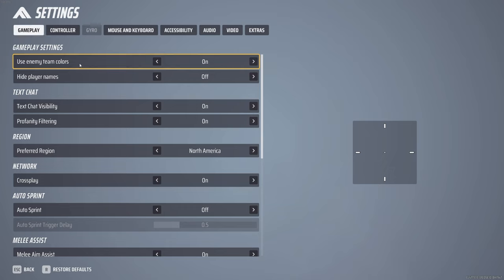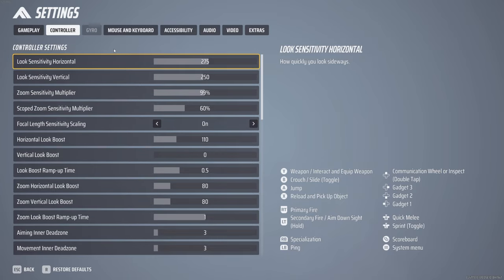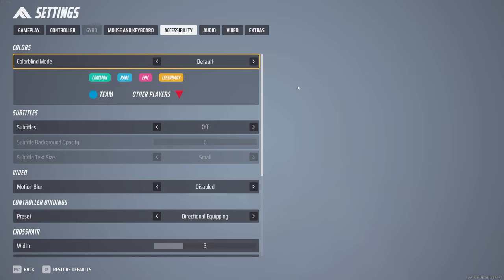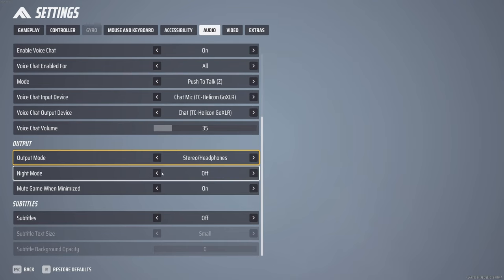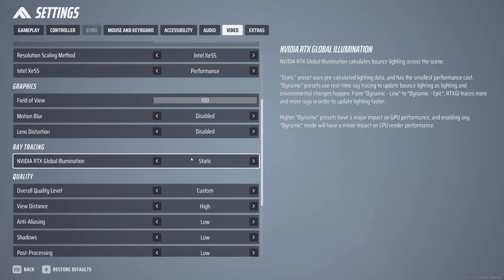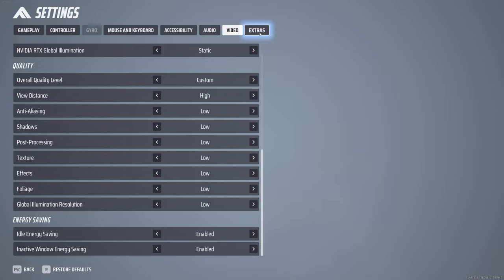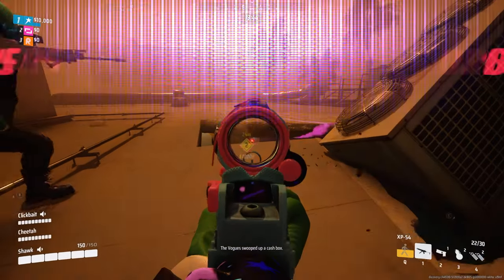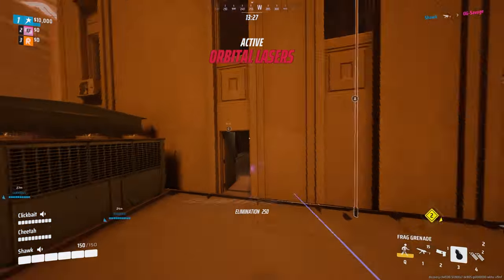10 Settings You NEED to Turn off in The Finals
Sensitivity: 28 800 DPI | Focal Scaling: On

10 Settings You NEED to Turn off in The Finals